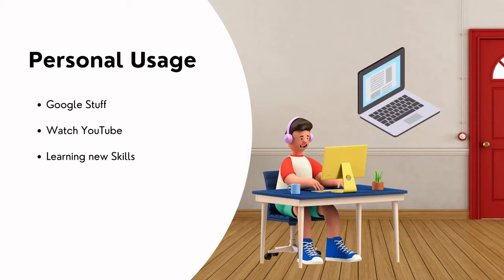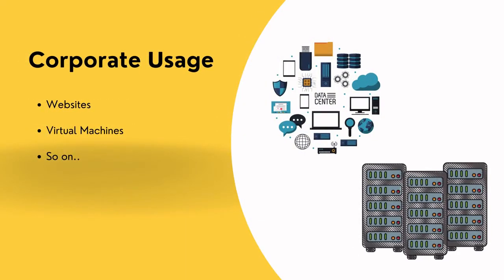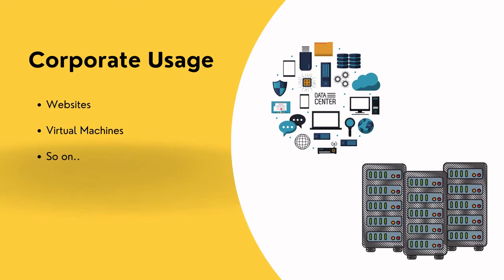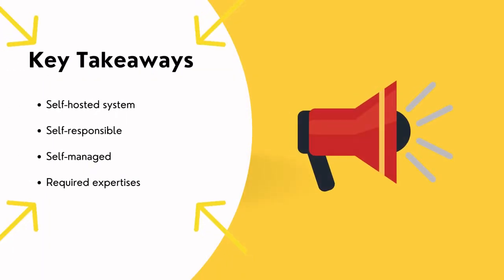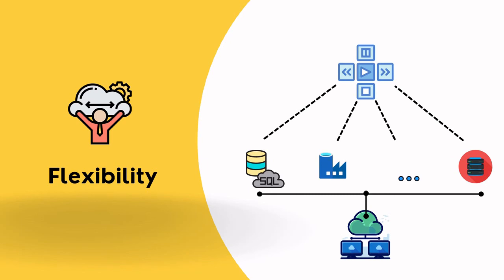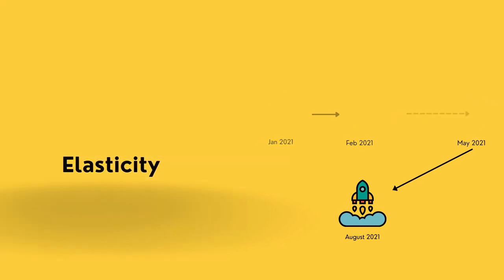Ep 02 - Why Cloud Computing?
As part of my series Azure Data Engineee 101, this episode will go through following interesting topics

Why Cloud Computing?

What is On-Premise Computing?

On-prem vs Cloud Computing

Why Cloud Computing for Data Engineering?

- Screencast: Screencast-O-Matic
- Mic: Fifine K678
- Audio Editor: Audacity